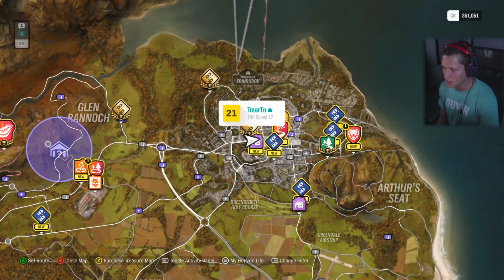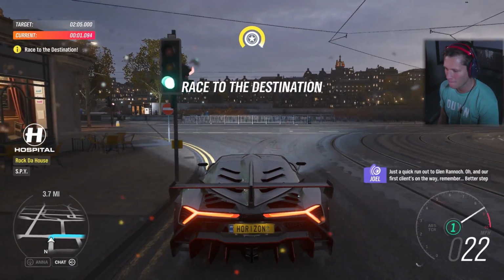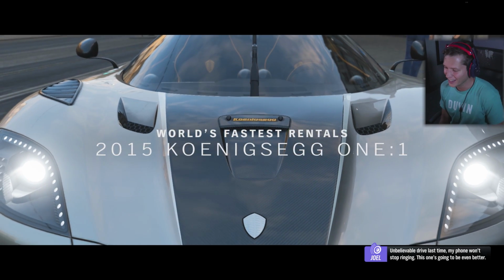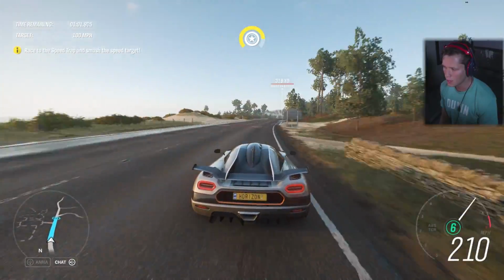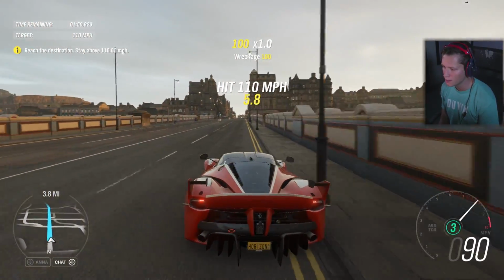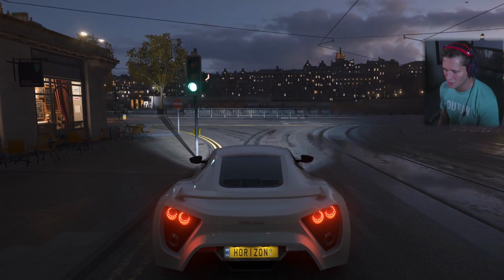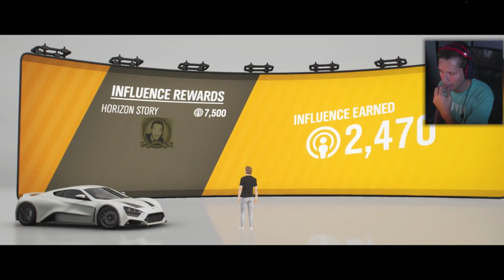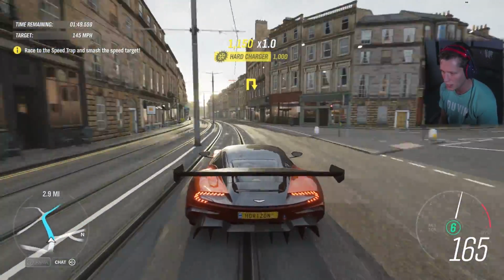Forza Horizon 4 - Part 11 - Lamborghini Veneno